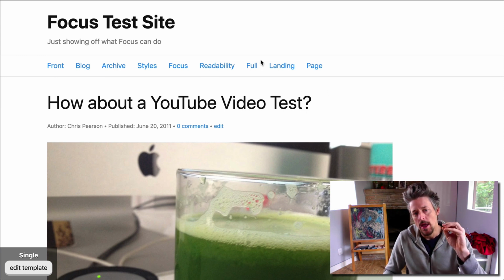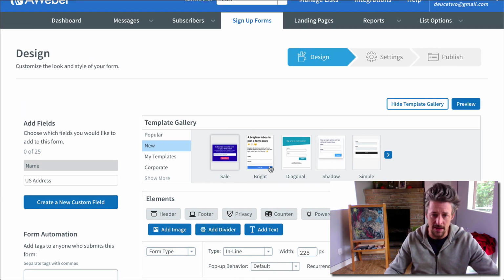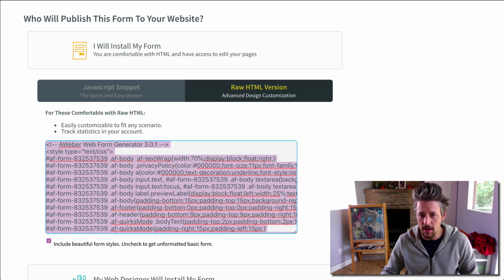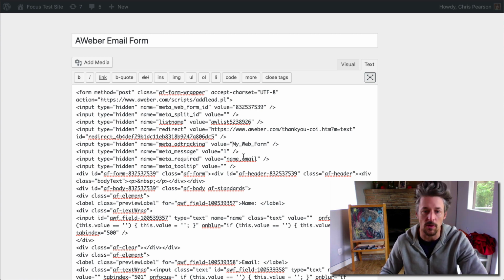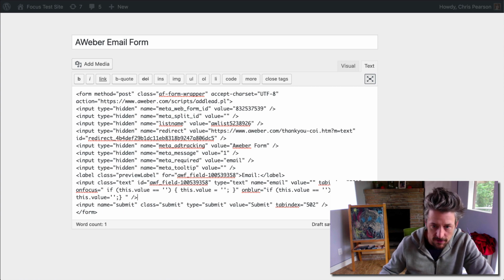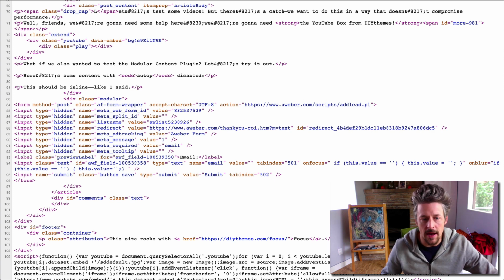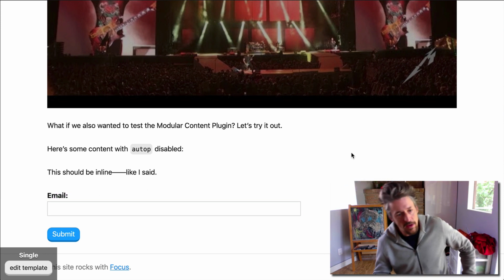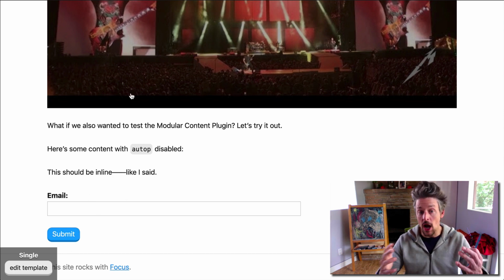How to Place Email Form HTML in Modular Content (Focus WordPress Theme)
Email campaign providers do a poor job of giving you form HTML to add to your website.

Most of them try to do too much—which slows down your site—and worse, the "solutions" they provide are all idiosyncratic and fail to leverage patterns.

People who understand the Focus Ethos know **pattern leverage** is the key to running a fast website that's easy to maintain.

In this video, I'll show you how to grab the minimum HTML necessary to render an email form on your website, and I'll also show you how to use Modular Content to manage your forms in the most efficient way possible.

Curious about the Focus Ethos? Learn about it in the free Focus Ethos Masterclass: